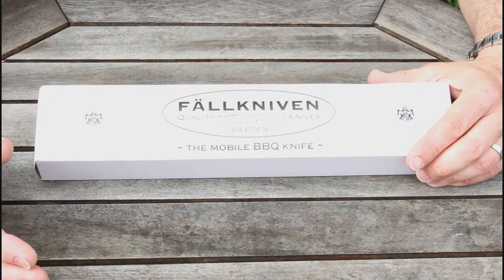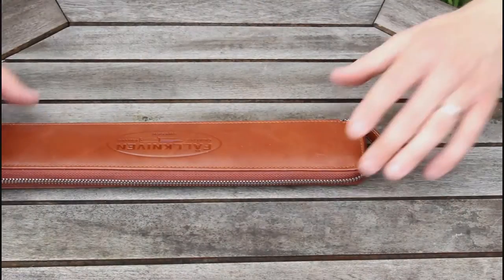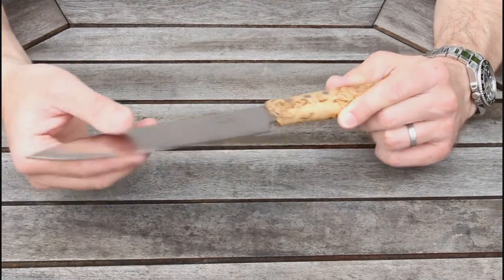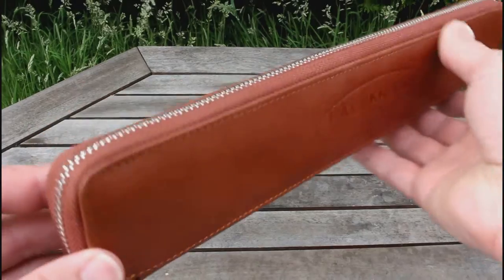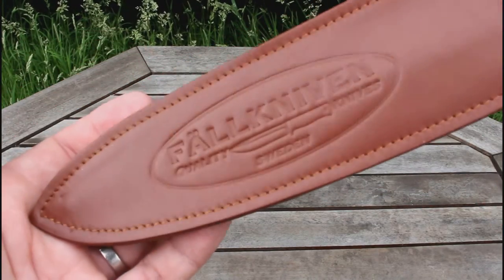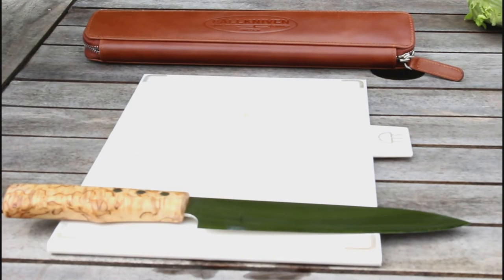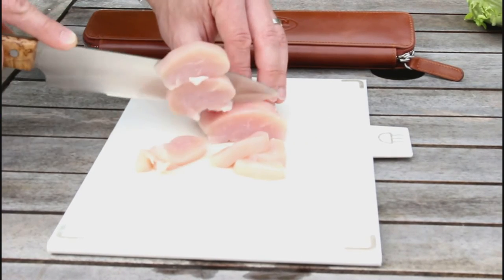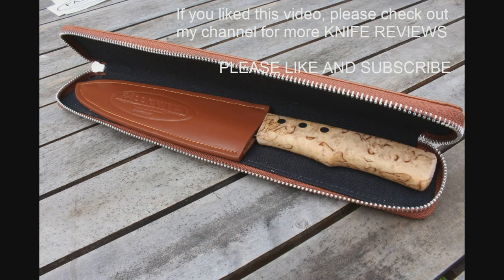FALLKNIVEN ERNA SK18 "The Mobile BBQ Knife" REVIEW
FALLKNIVEN ERNA "The Mobile BBQ Knife" REVIEW